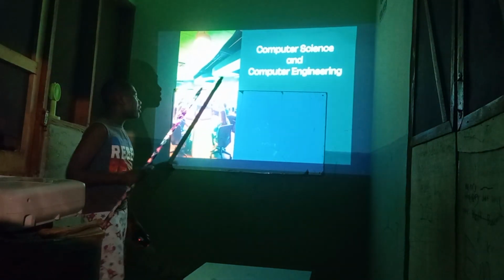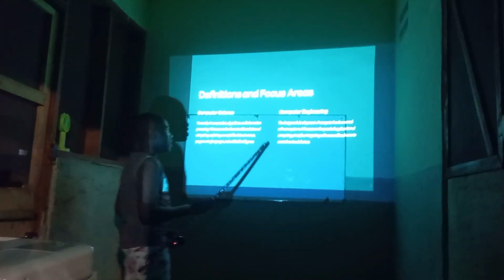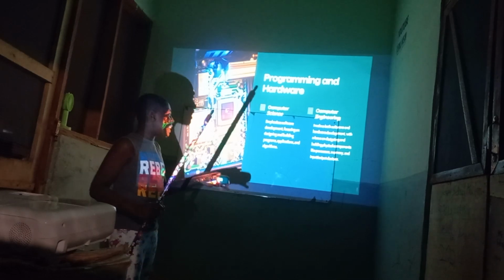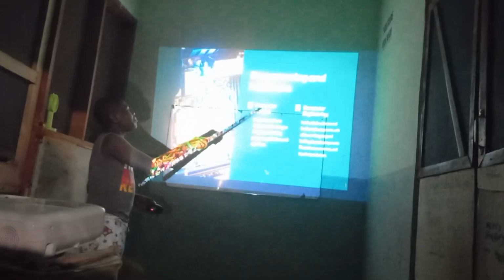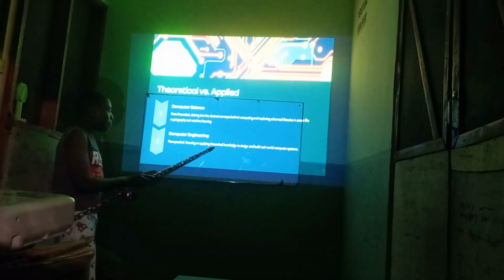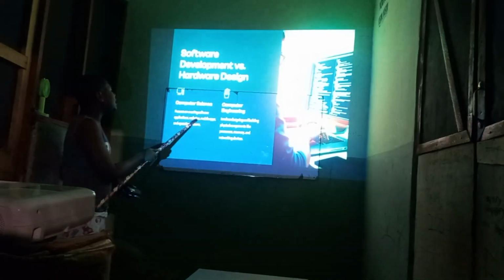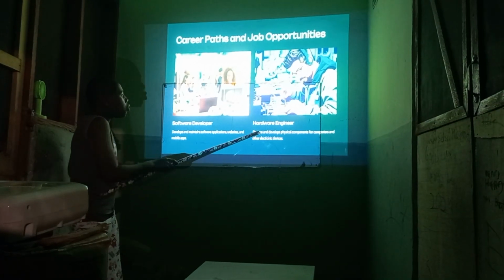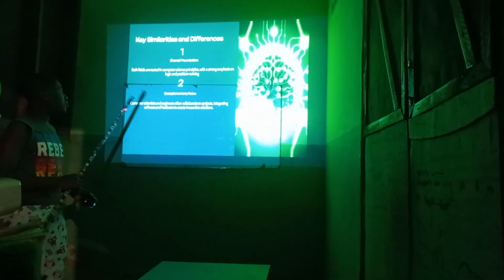23 December 2024